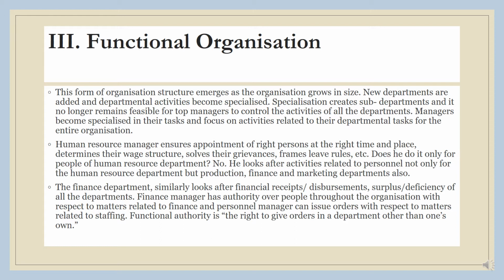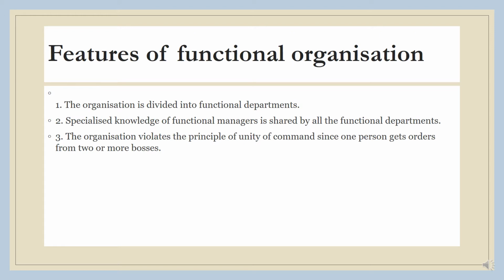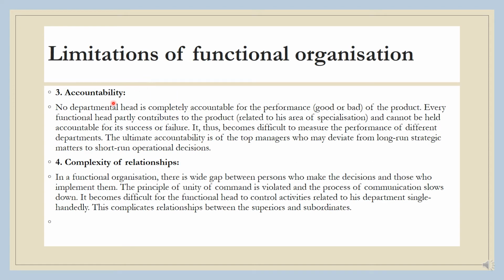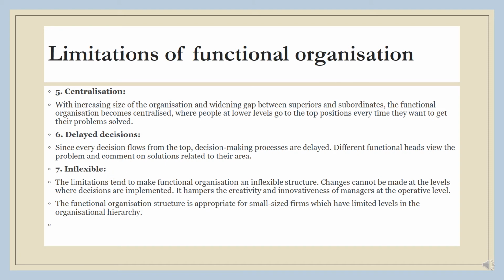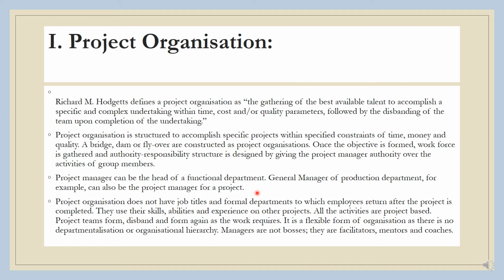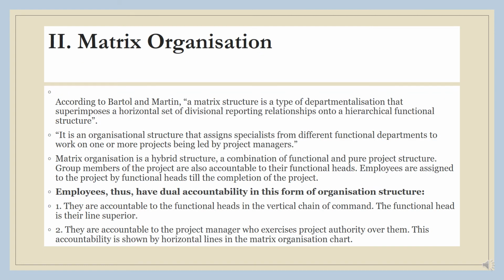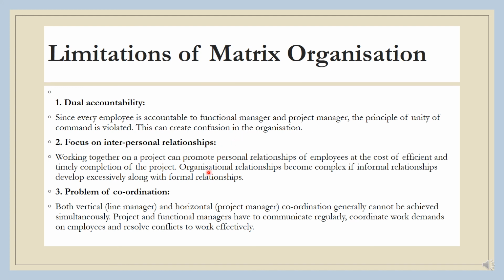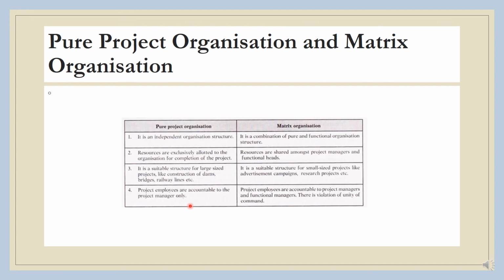3 2b Organizational Structures 2 (Management Principles & Applications)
Management Principles & Applications
Paper 3.3
B com (H) Semester III
Functional Organisations
Project & Matrix Organisations